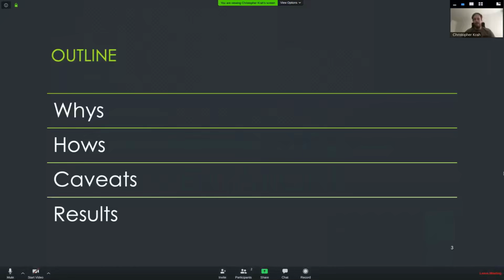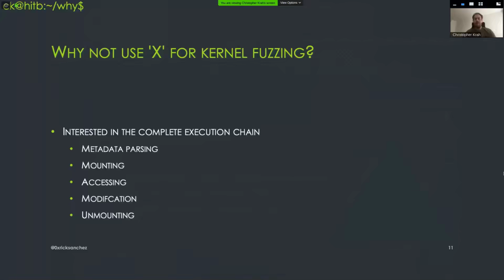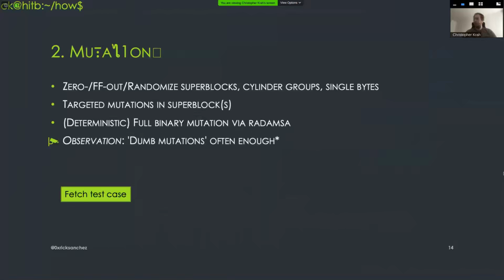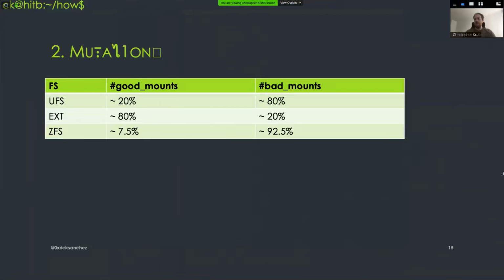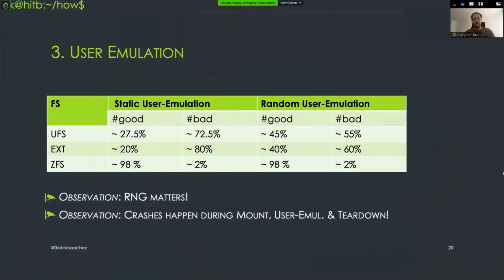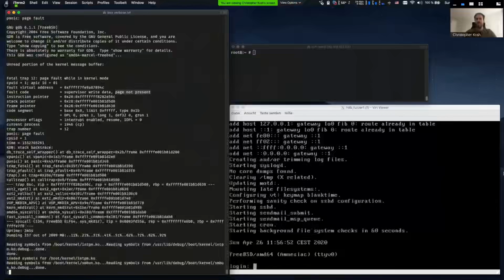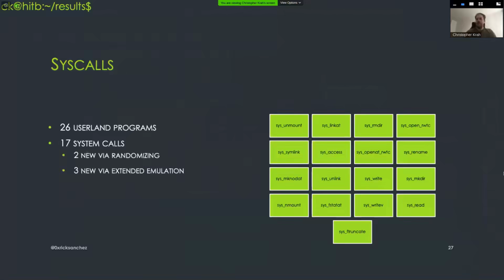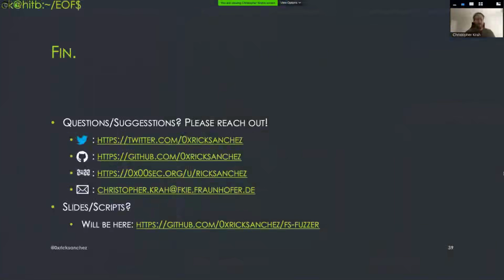Fuzzing File System Implementations To Uncover Security Bugs Christopher Krah